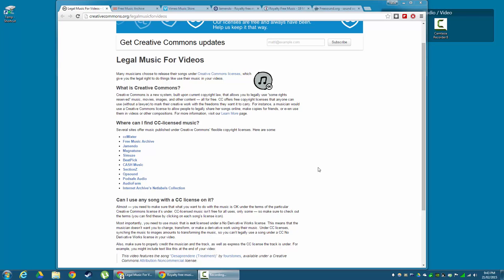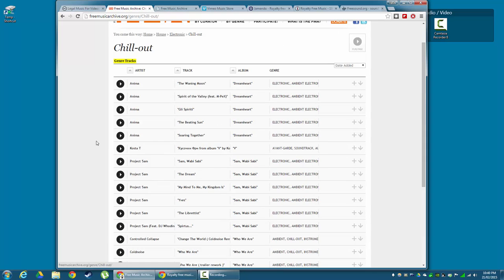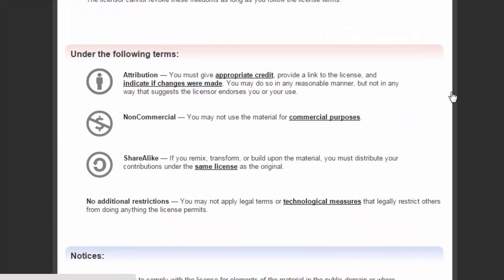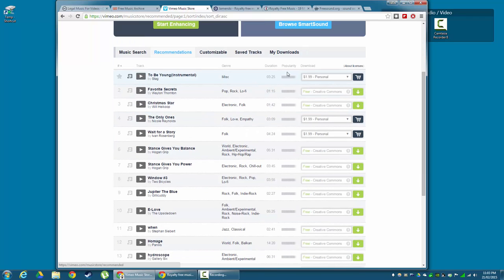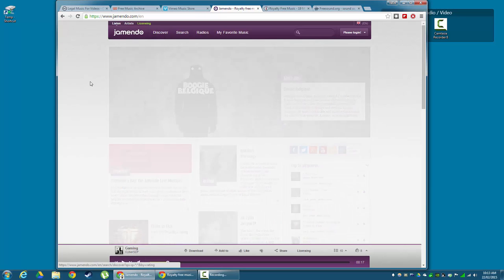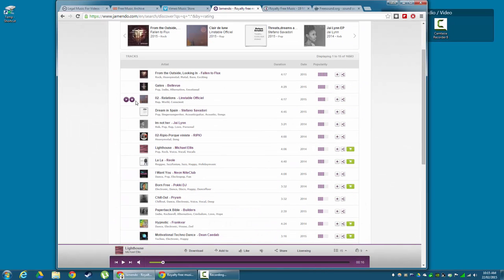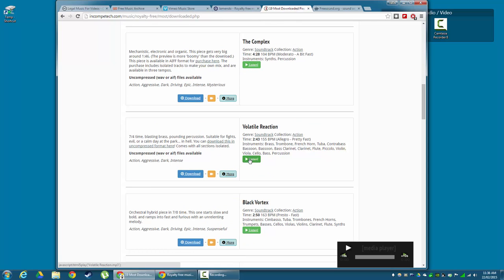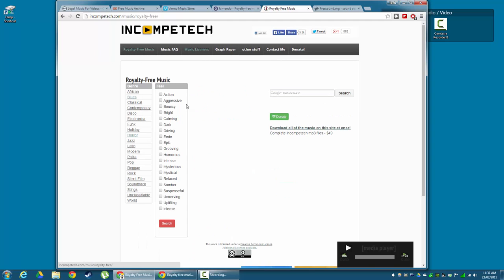Free Music Websites: Top 5 Websites for Royalty free music on your YouTube Videos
Let me know what you want to see in future videos in the comments below.

This video goes through my top 5 best websites for Royalty Free Music for your Videos (Copyright Free)

Here are some other websites which have music available, sometimes free, sometimes not: